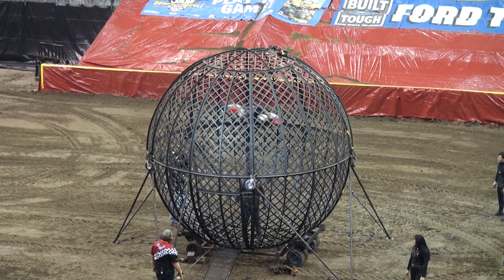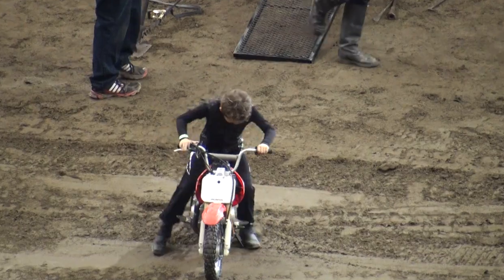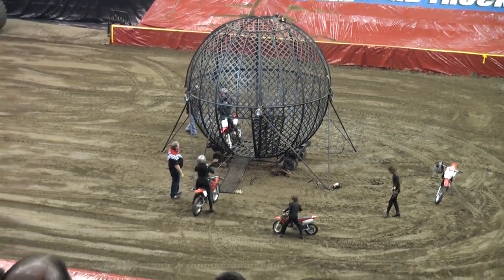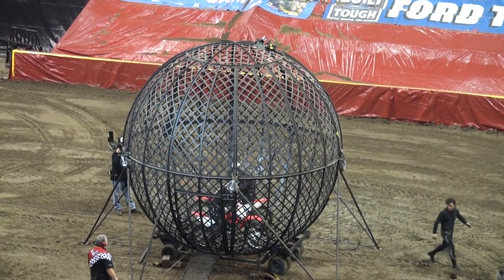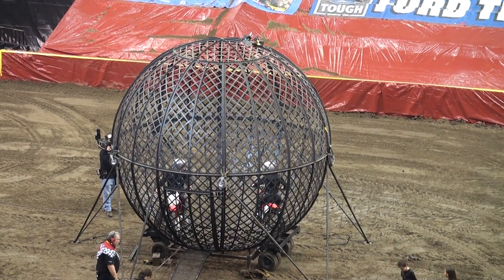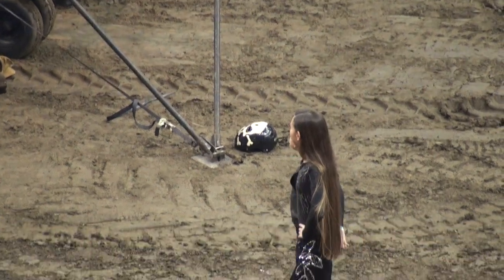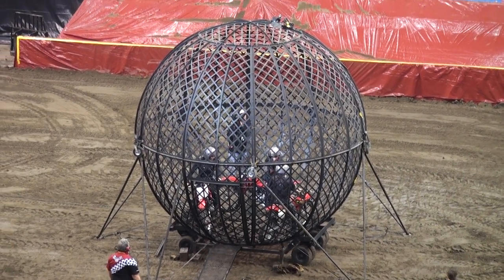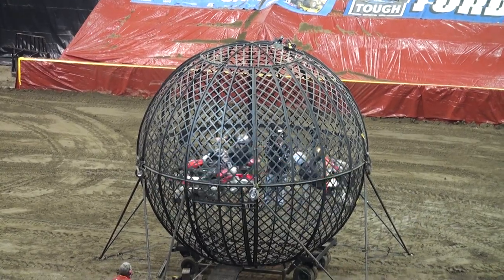Fearless Flores Family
I attended the Monster Jam event in Pittsburgh PA back in 2010 and there was this awesome show of this talented family.